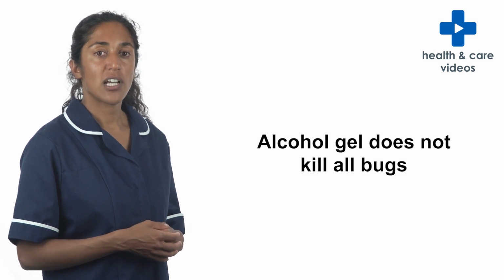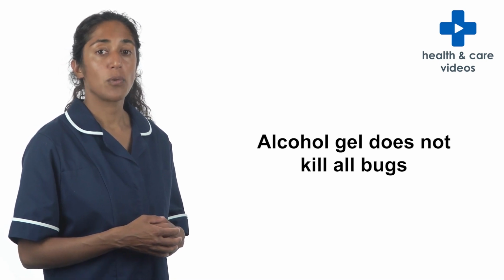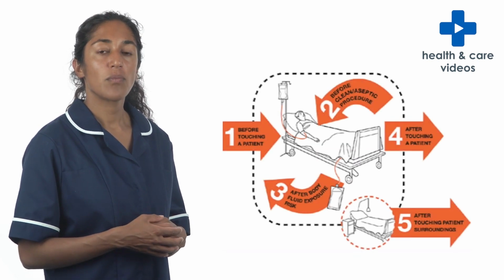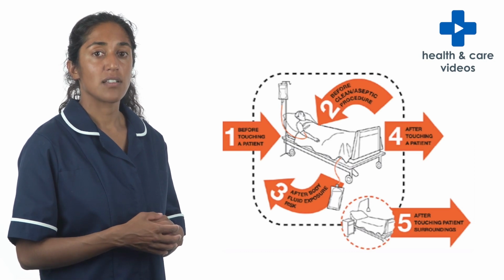Infection Prevention and Control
Our aim is to help people to manage their health and wellbeing, alongside the care provided by healthcare professionals.

These videos and the information contained within them are not for use in North America and should not be relied on by people living in USA or Canada.

SKU 5660